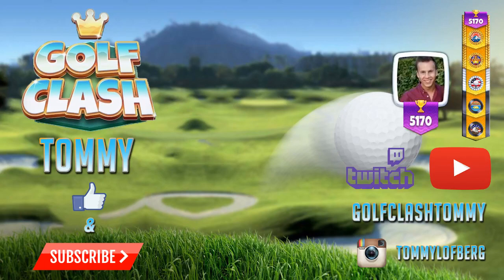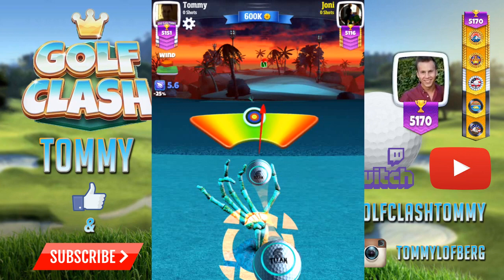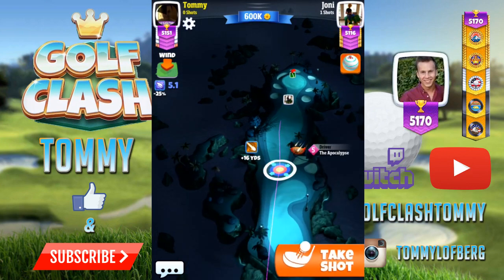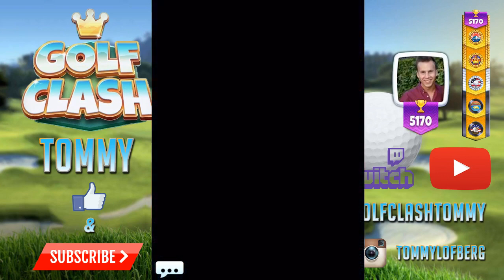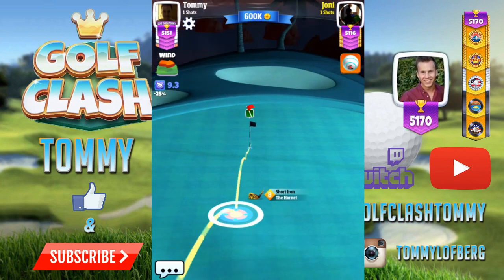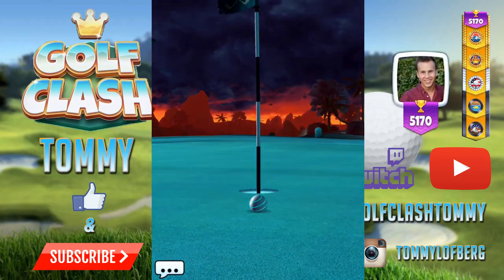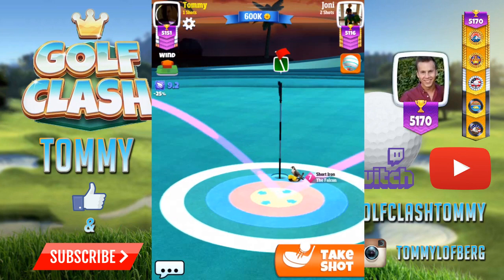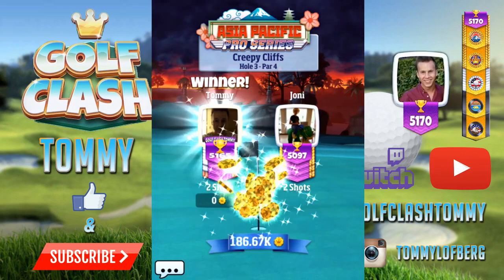Golf Clash tips, Hole 3 - Par 4, Creepy Cliffs tournament - Pro/Expert, GUIDE/TUTORIAL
This is the tutorial for Hole 3. A par 4 in the pro and expert division. Im going through the hole talking about how to play the hole the best and give some advice in the mean time.
How do you play this hole?

Im streaming my rounds in Masters on Twitch.